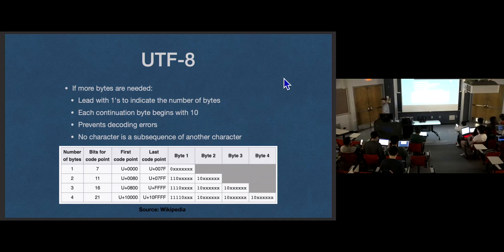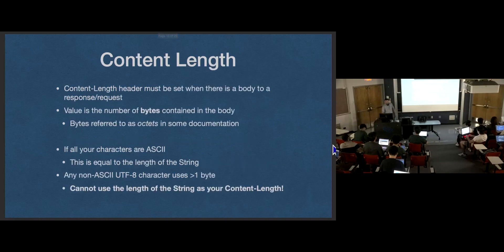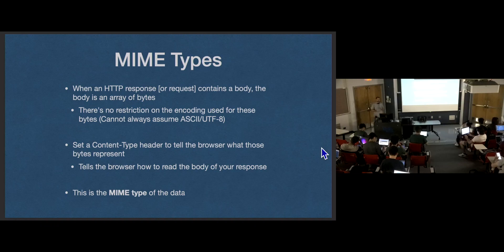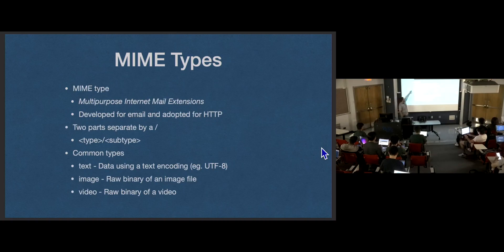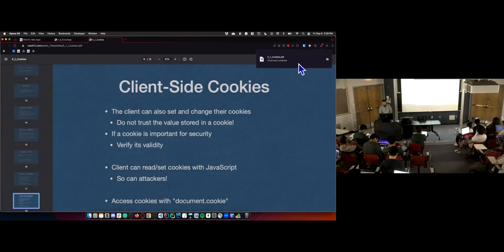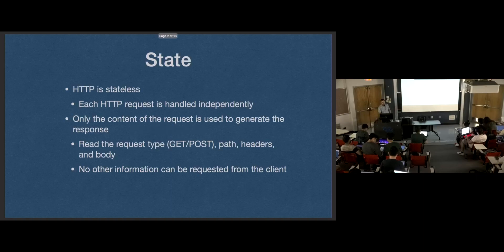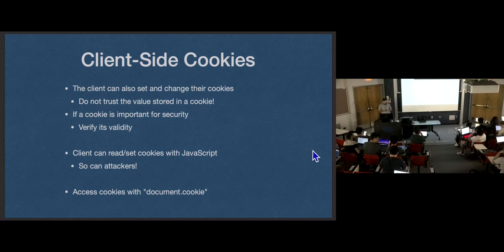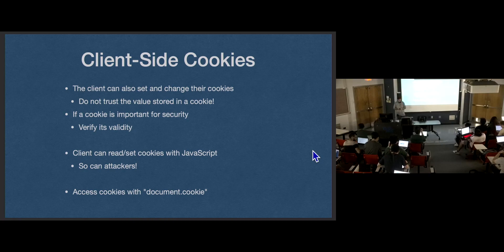[CSE 312] Cookies, Wednesday September 8